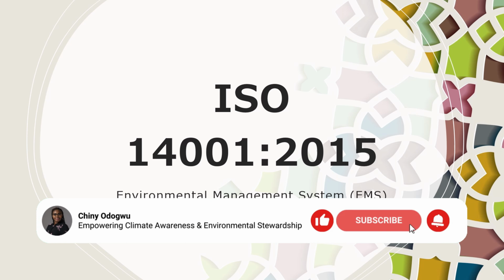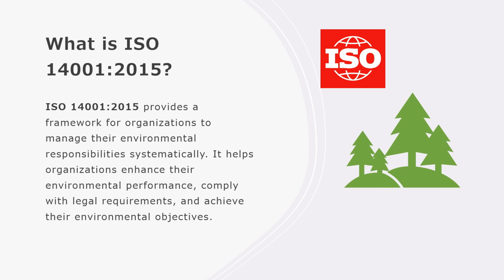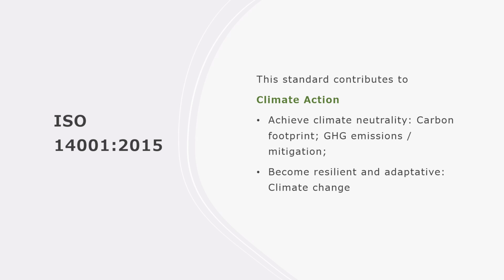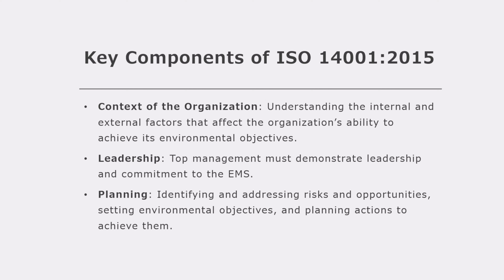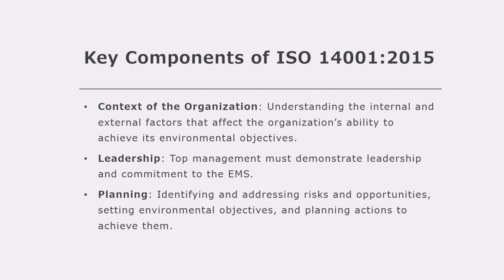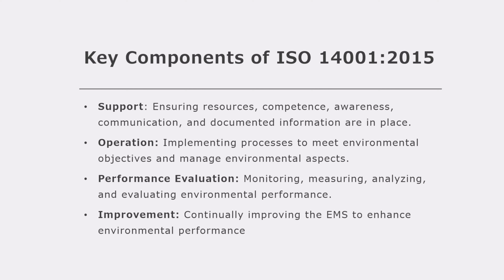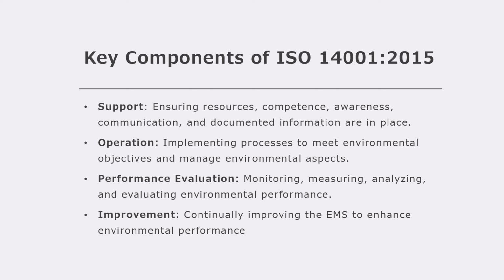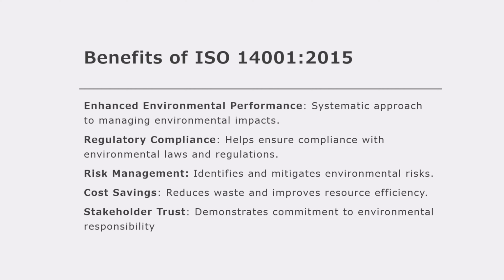ISO 14001 Simplified: A Case Study guide to EMS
This step-by-step tutorial will guide you through everything you need to know about ISO 14001, including its definition, key components, benefits, implementation process, and best practices for achieving certification in 2024.

In this video, we cover:

What is ISO 14001 and why it’s important for businesses.
Key Components for an Environmental Management System (EMS).
Requirements using a Case Study - GreenTech Company
Benefits